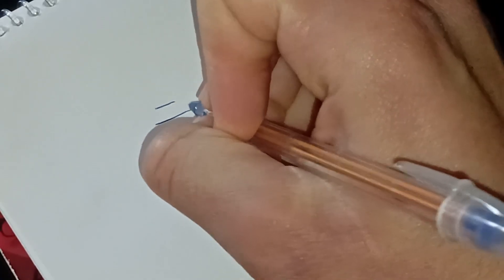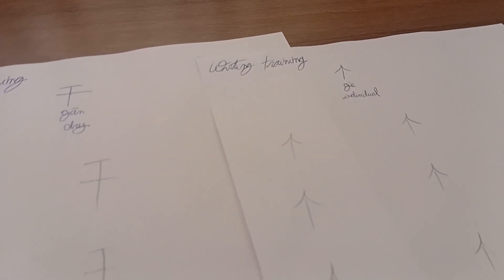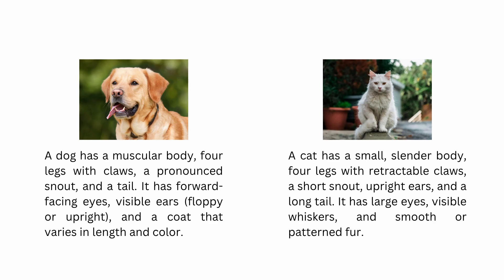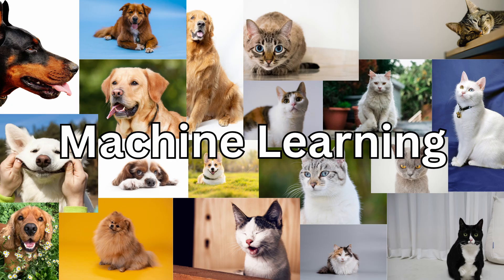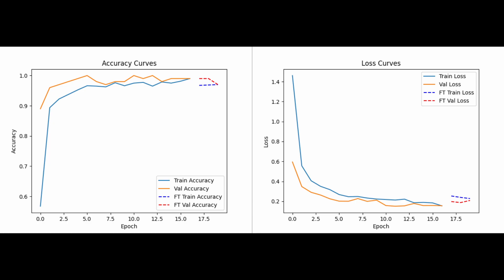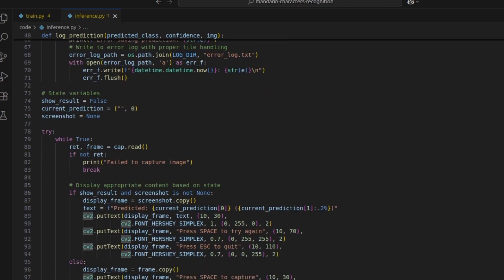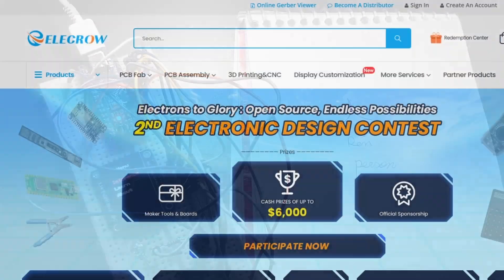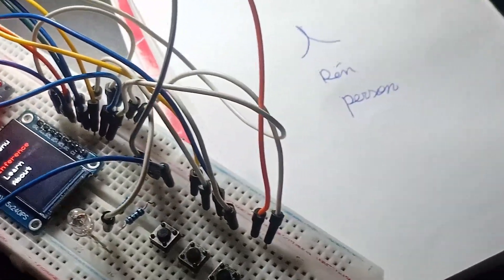Training AI to Learn Chinese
I built an AI that reads Mandarin characters - trained on handwritten data and controlled through an Arduino interface.